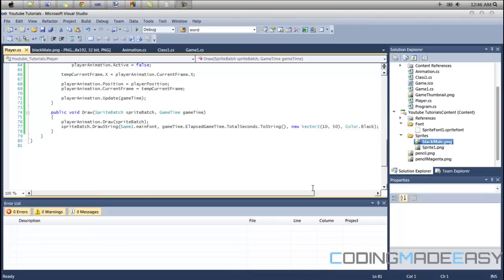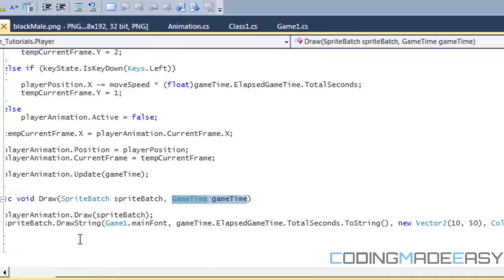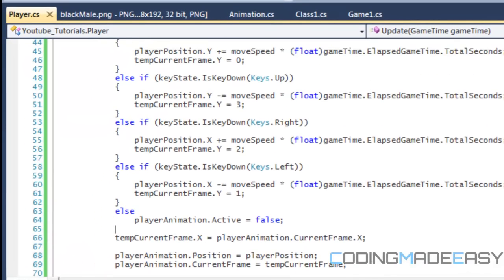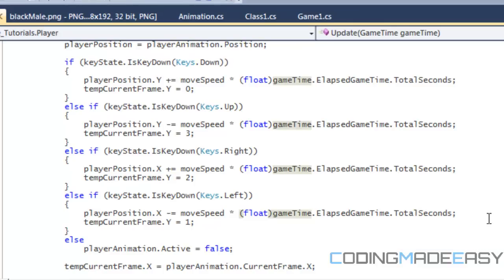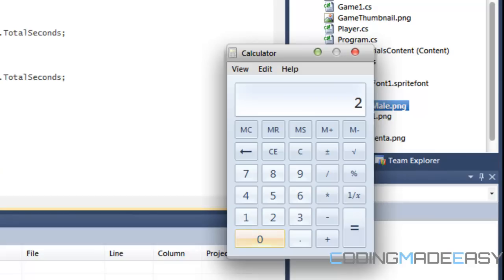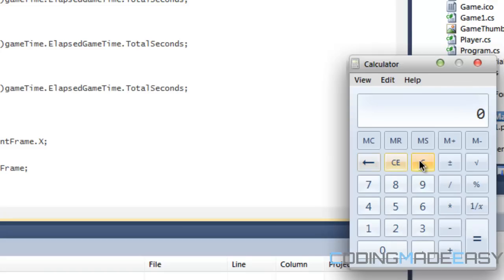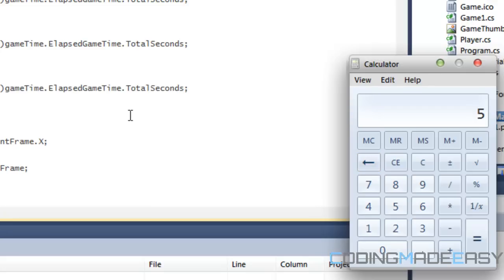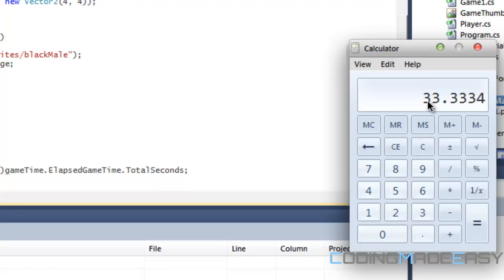C# Xna Made Easy Tutorial 17 - GameTime Class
In this tutorial I will be eloborating on the importance of the gametime class and what it's really used for and how it works.

Hope you enjoy :)If you like my content feel free to donate!